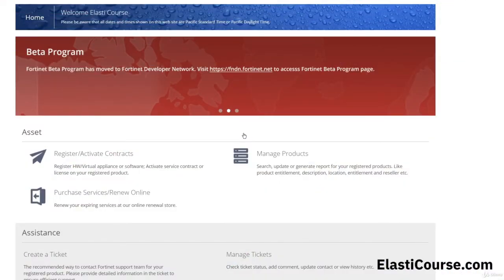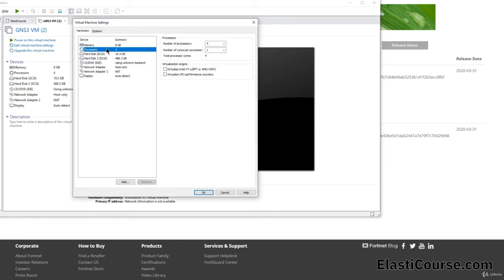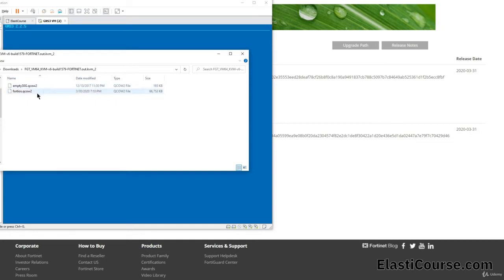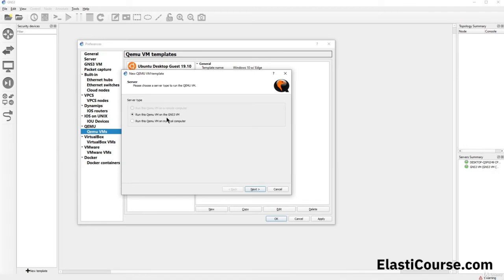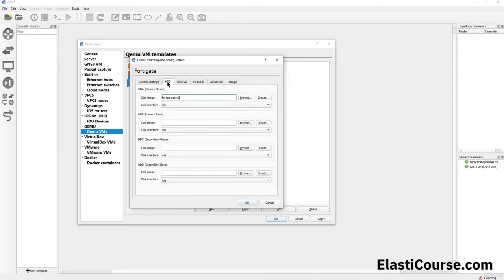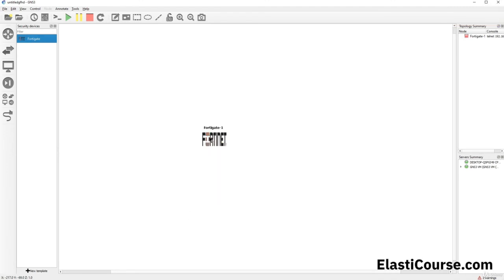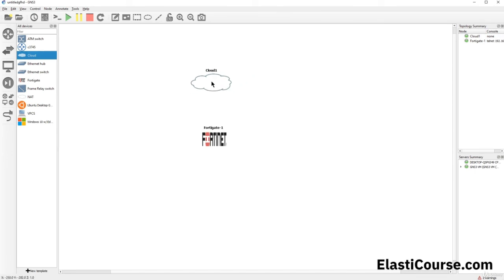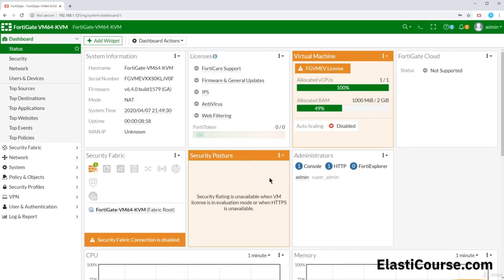How to Install Fortigate 6.4.0 on GNS3 Network Emulation Software KVM VM - 006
*** Preparing our Lab ***

thanks,